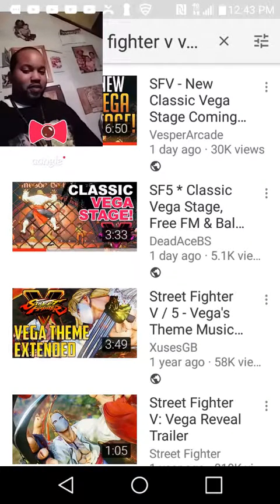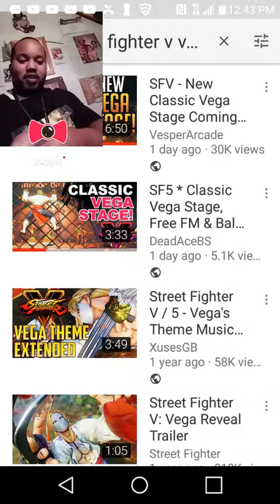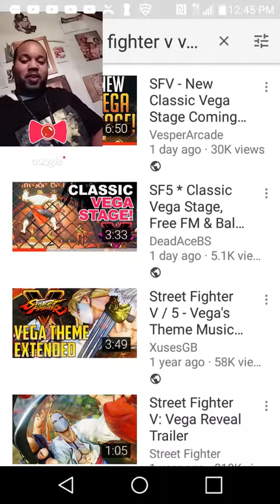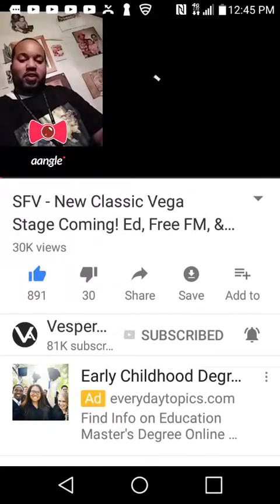Gee Reacts 2 Vega's Classic Cage Stage(It Was All A Dream)